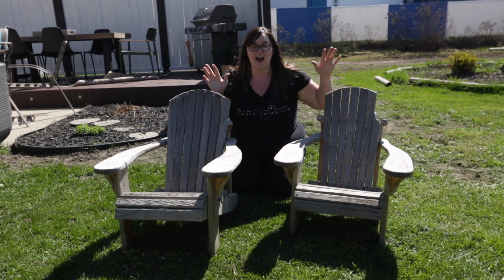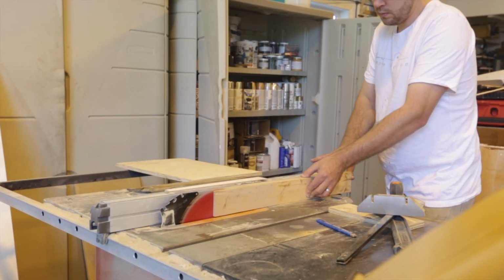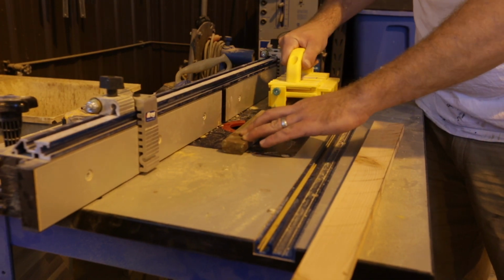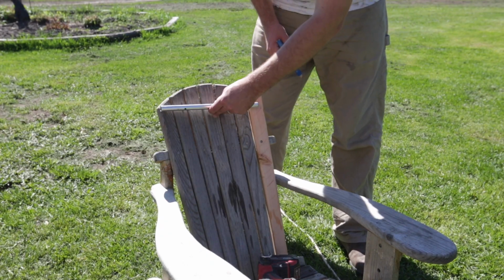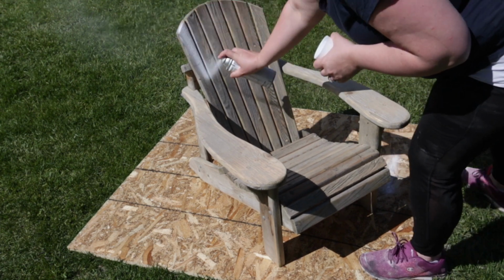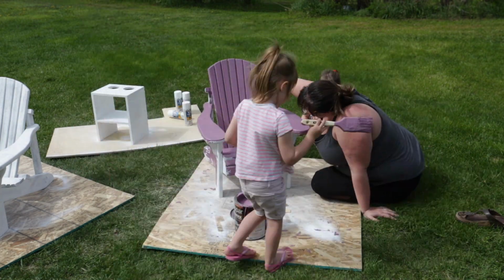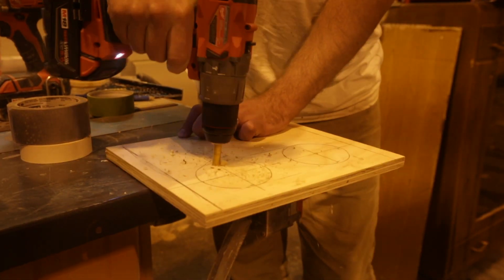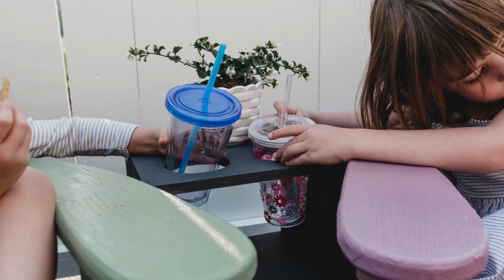Adirondack Chair Makeover [& and Outdoor Space for Kids]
A quick and easy Adirondack chair makeover! These wooden adirondack chairs for kids were given a quick makeover. We painted the chairs, and built and quick side table to make a beautiful little outdoor space for kids. Learn how to replace slats, sand down the chairs, paint the chairs, and make a side table for kids in this fun tutorial!

Paint Colours: Canton Purple and Cactus Shadow by Valspar
Spray Primer